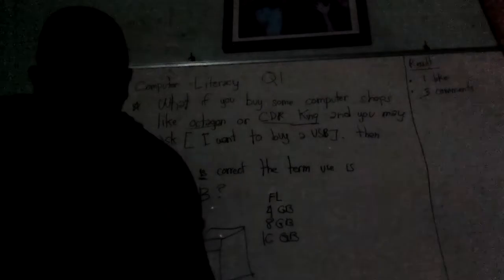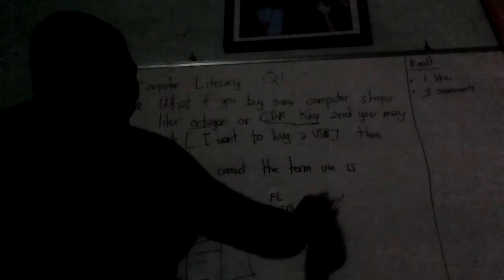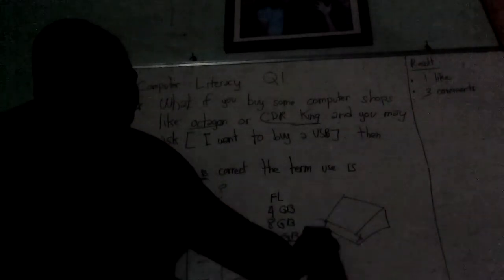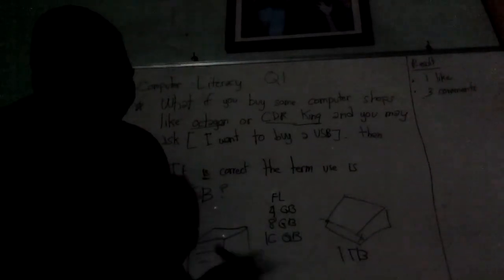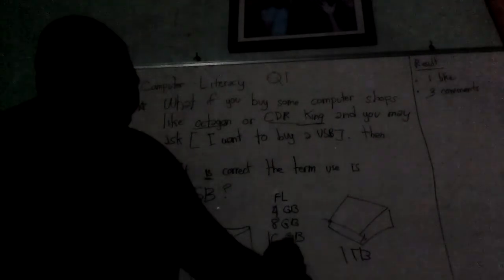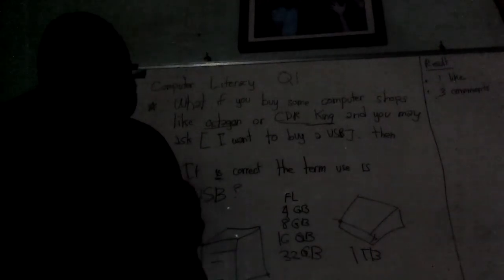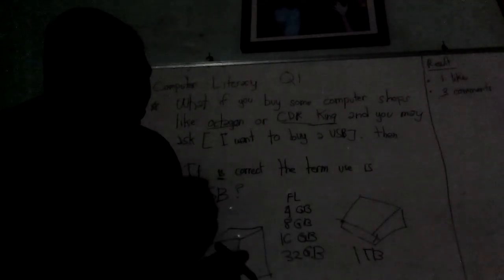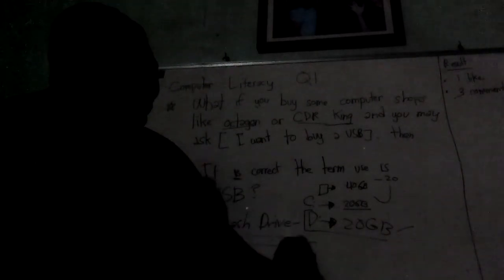Computer Literacy Special 1 - Flash Drives